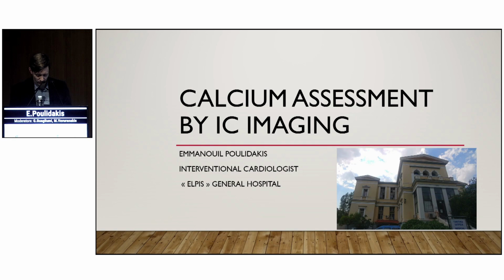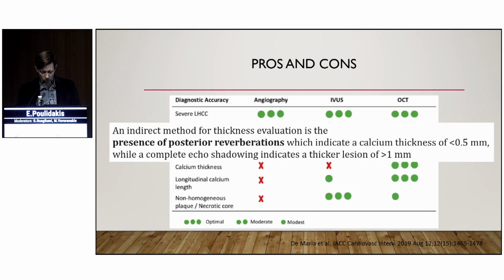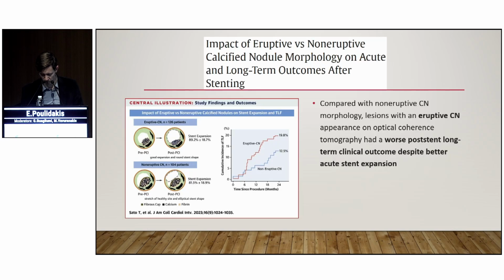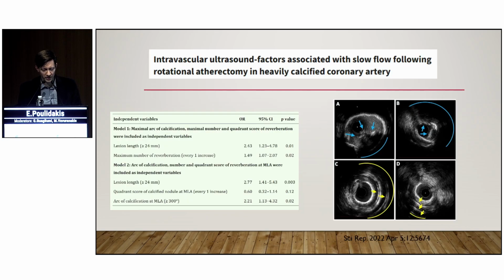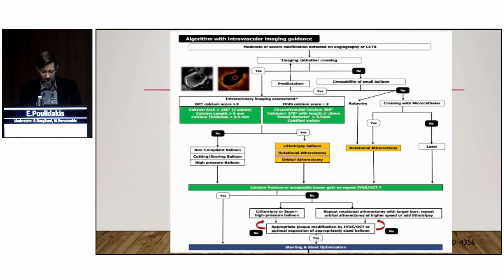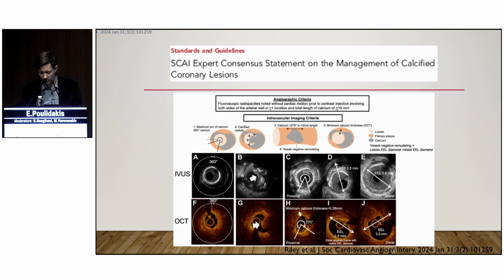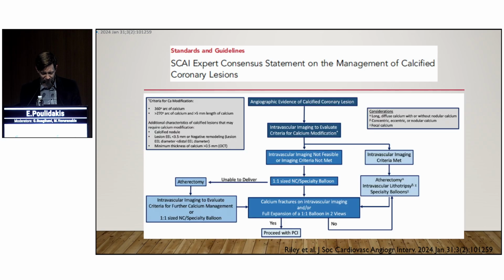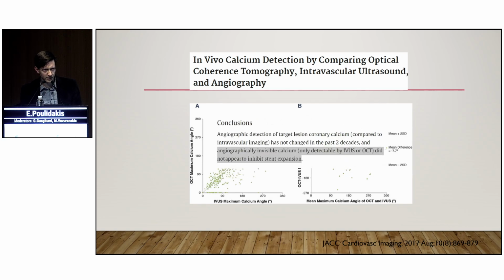E. Poulidakis | Key focused slides: Calcium assessment by IC